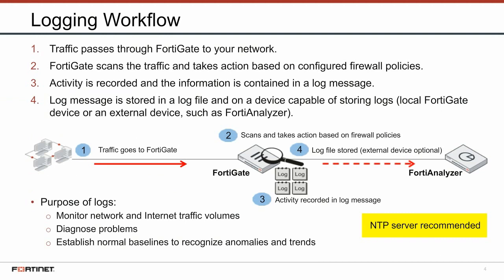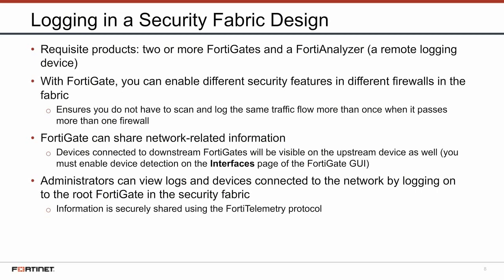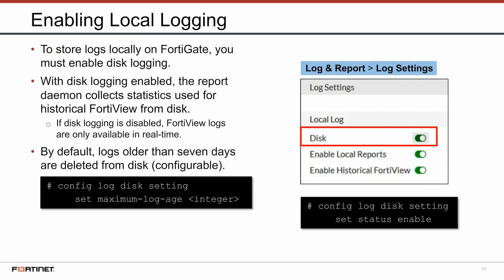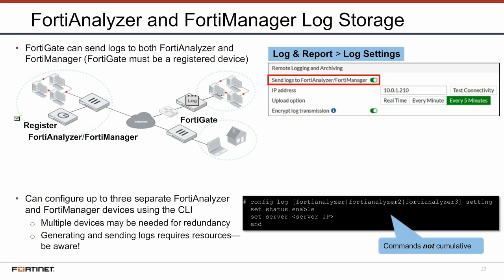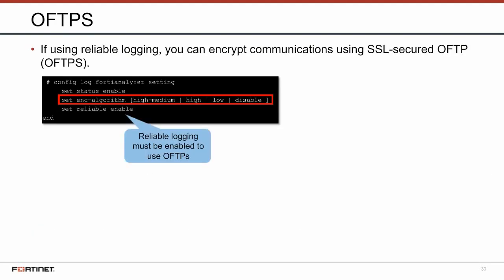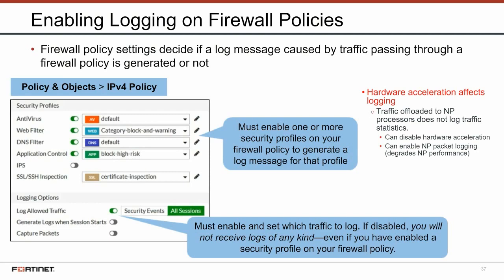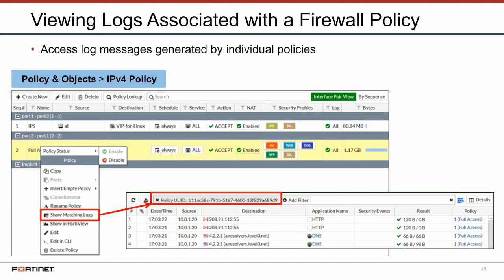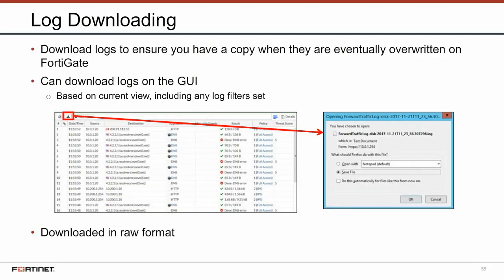05 - Logging and Monitoring